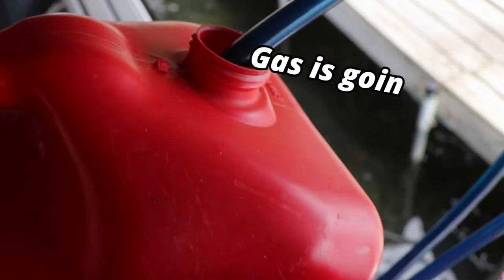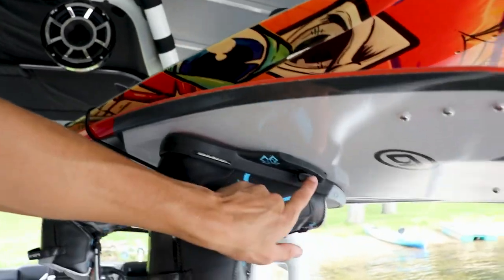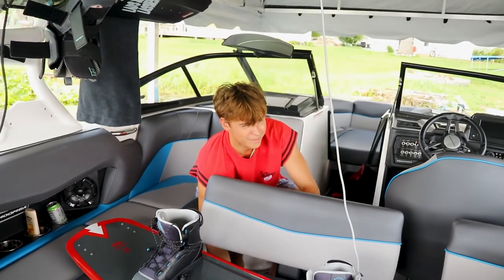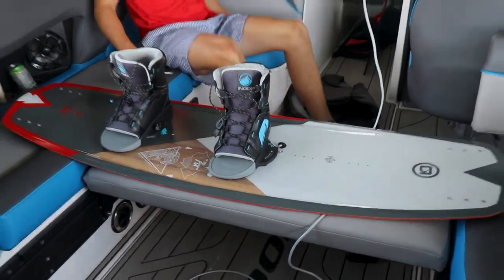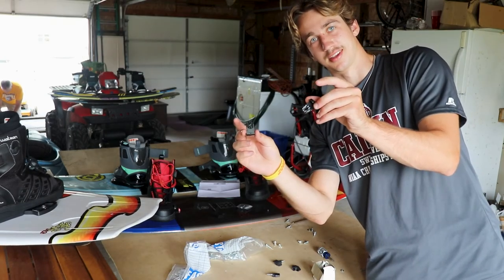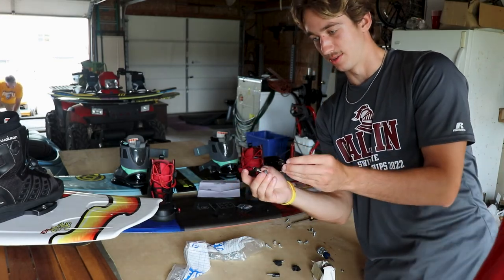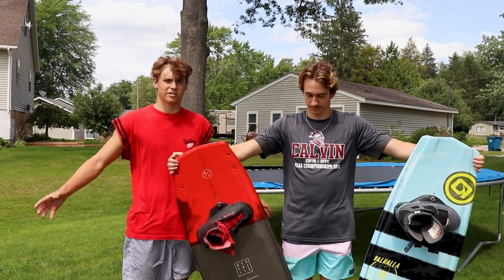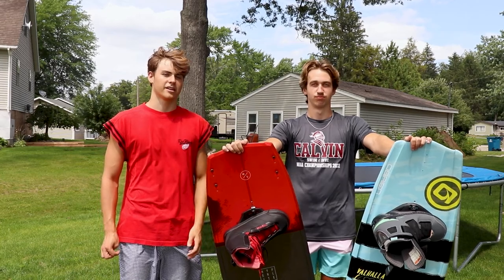HOW TO IMPROVE YOUR WAKEBOARDING OFF THE WATER!! | Diamond Wake